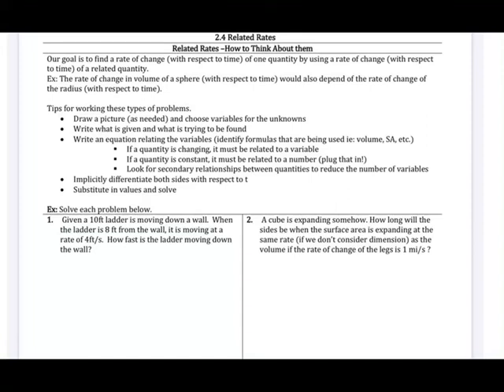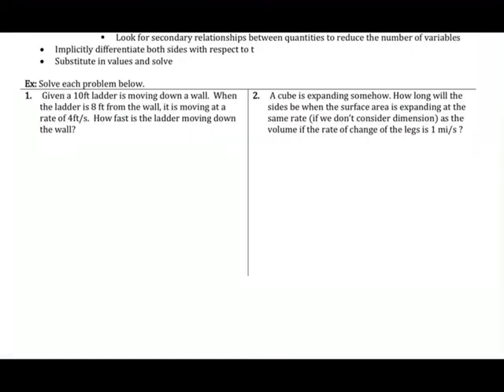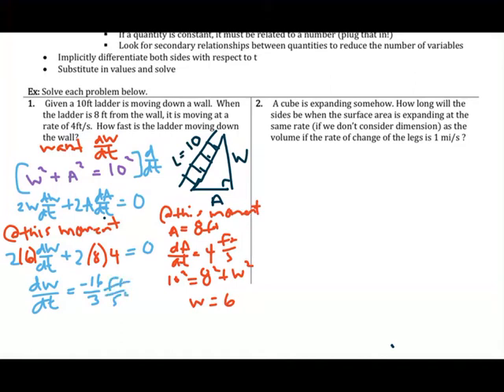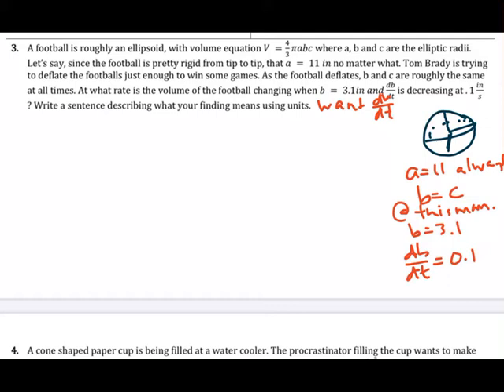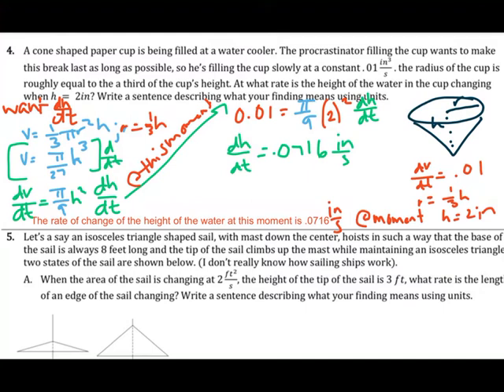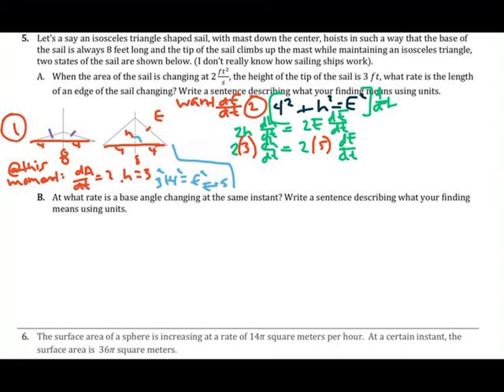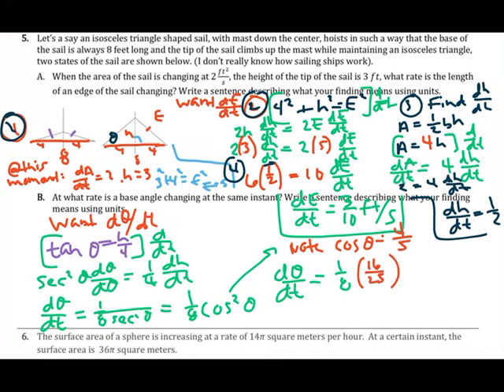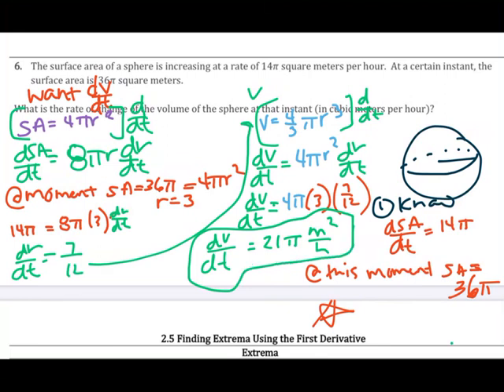(2.6) Related Rates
This video gives tips on how to approach a related rate problem and works through six different example problems.